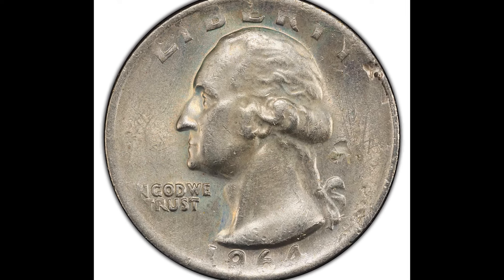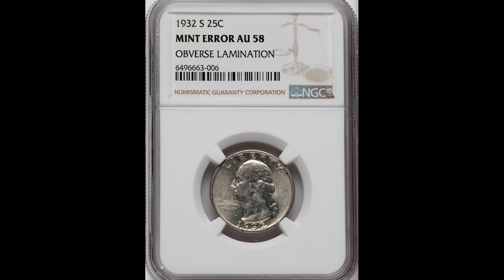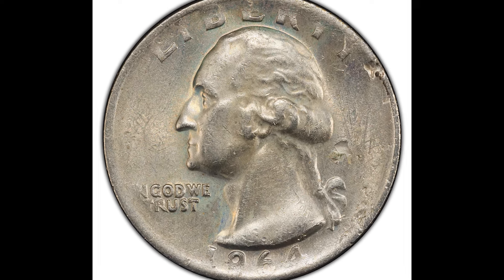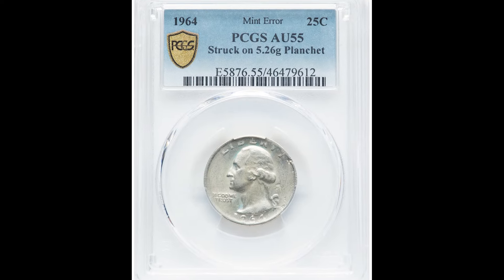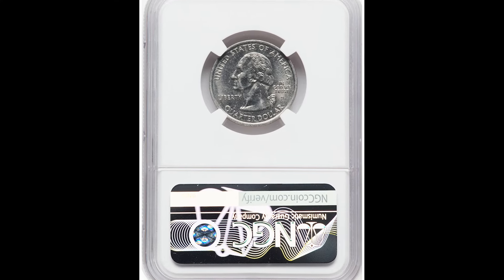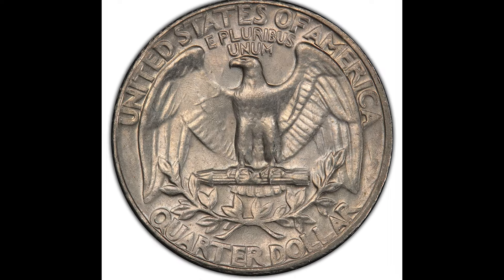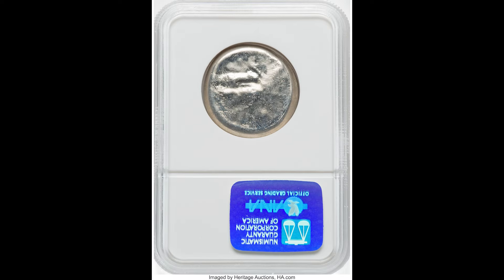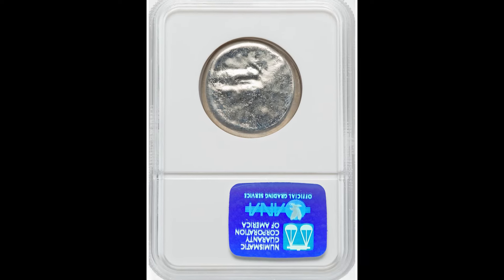Why you NEED to Look at EVERY QUARTER You Have!